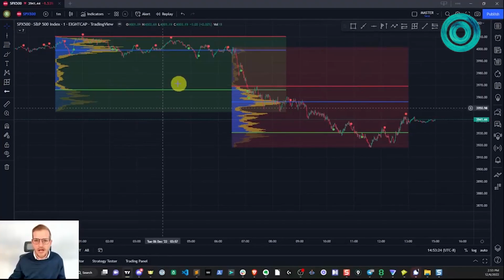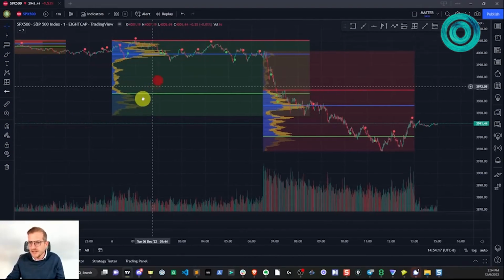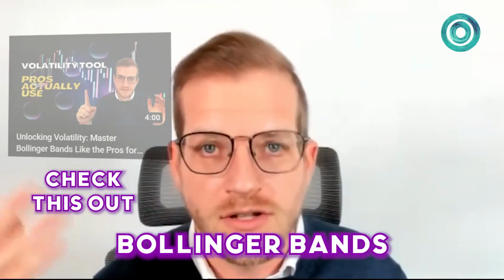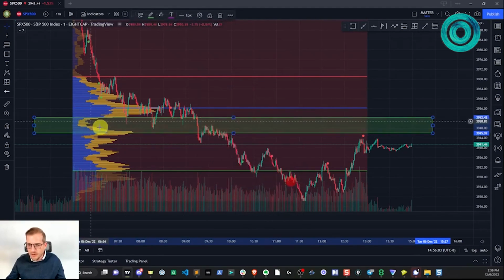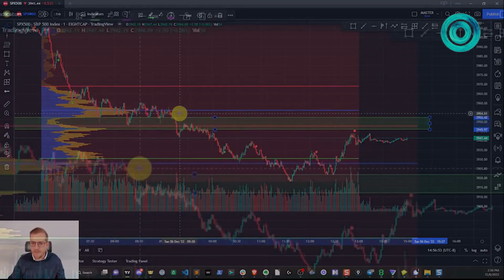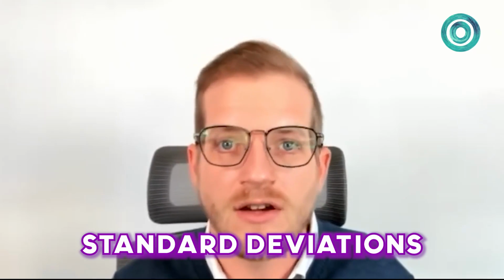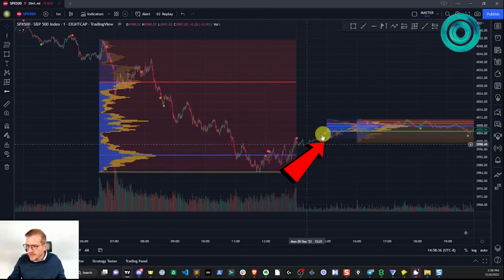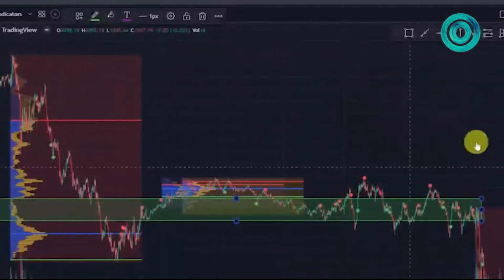Volume Profile - The Most Important Trading Tool | In-Depth Training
Are you ready to elevate your trading strategy with advanced volume analysis?
This tutorial is packed with expert knowledge tailored for traders aiming to enhance their market understanding. 📈

Video Highlights:

👉 0:00 - Introduction
👉 0:20 - Volume at Time vs Volume at Price
👉 1:35 - Session Volume Profile
👉 2:15 - Standard Deviation
👉 2:33 - Vacuum Nodes
👉 3:36 - Point of Control
👉 3:43 - Auction Theory

In this detailed guide, we explore:

🎯 The intricacies of volume profiles and their role in market analysis.

🎯 Understanding session volume profiles, including the London and U.S. sessions, and their impact on trading decisions.🌍

🎯 Techniques for identifying key trading indicators such as vacuum nodes and the point of control, and how they influence support and resistance in the market.💹

🎯 Real examples and a walkthrough of volume analysis on a one-minute chart, demonstrating the practical application of these concepts in live trading scenarios.

📊Keep trading, keep learning, and let's make profitable trading a habit using volume profile! 🎓

— Additional Trading Resources
- 🖥️ VPS Providers: